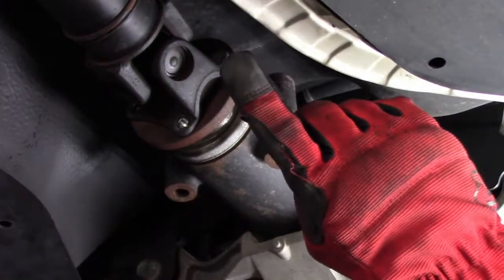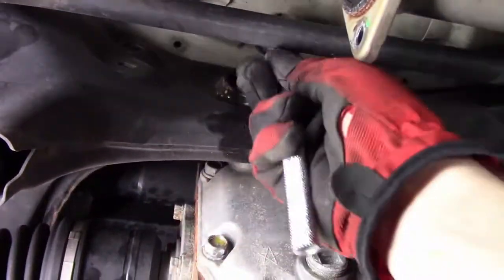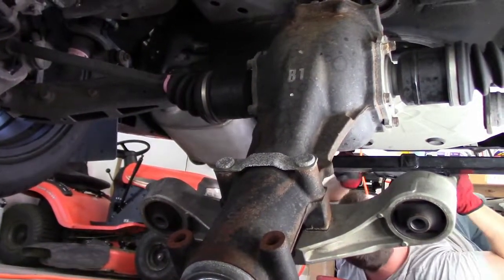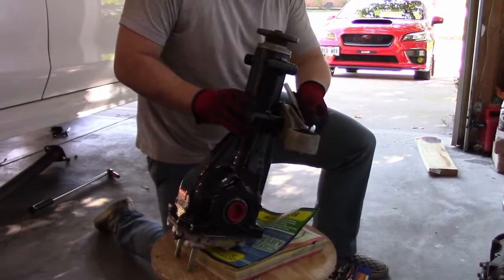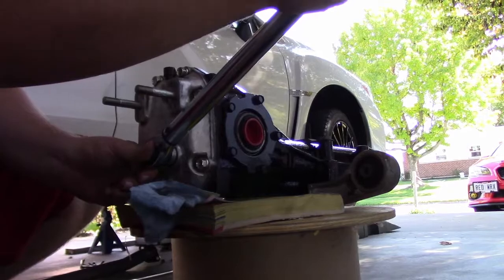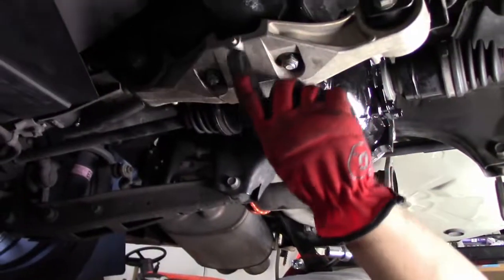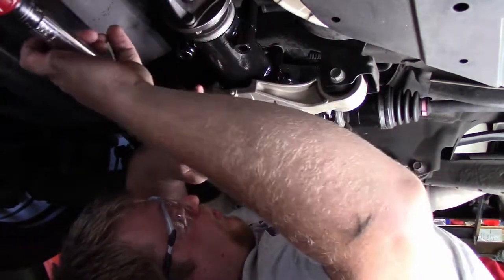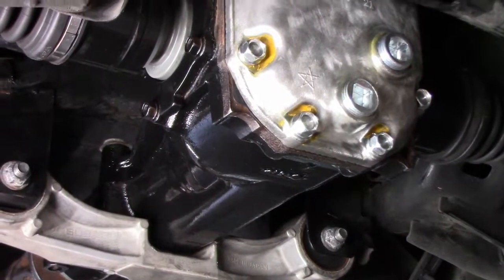How to install a LSD (viscous) Rear Differential for the 2015 2016 2017 SUBARU WRX - Part 3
Thanks
Third part of Project LSD for my 2015 WRX.
Rear diff housing is R160, final drive of 4:11.1

Key Topics
1. Installation of LSD